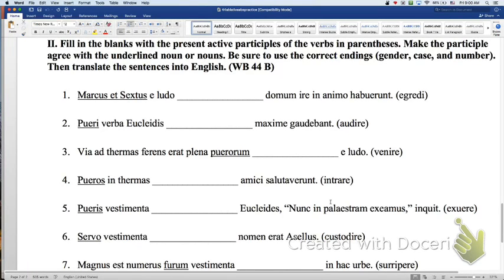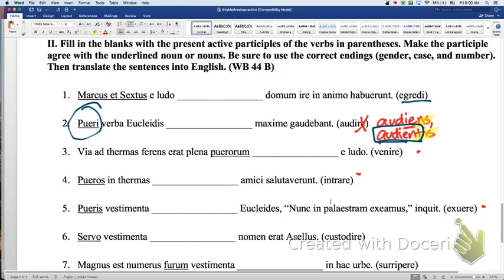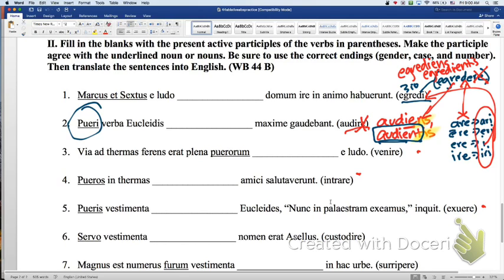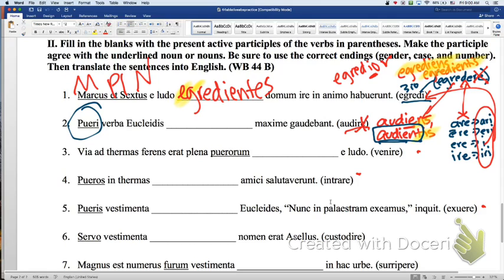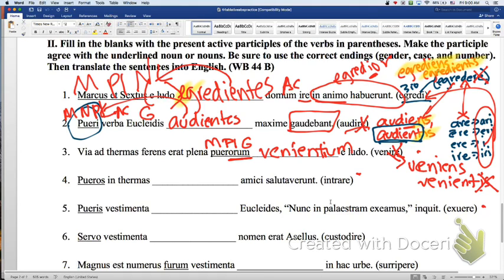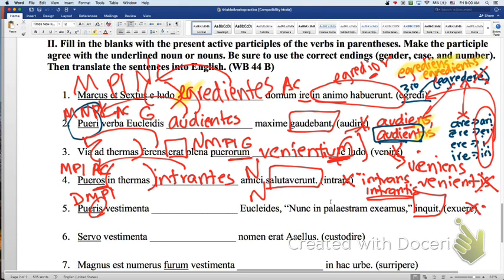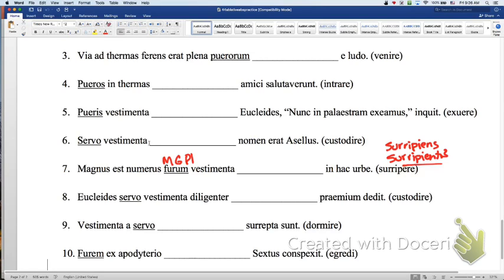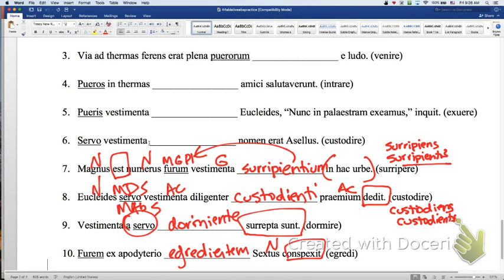44 Ablative Absolutes Worksheet back side Exercise 2 PAP review